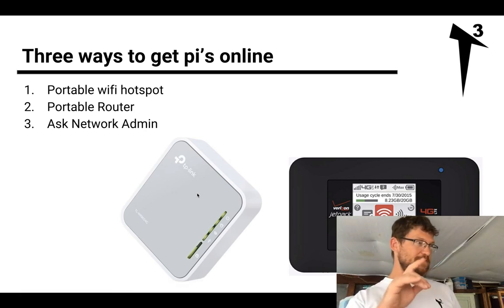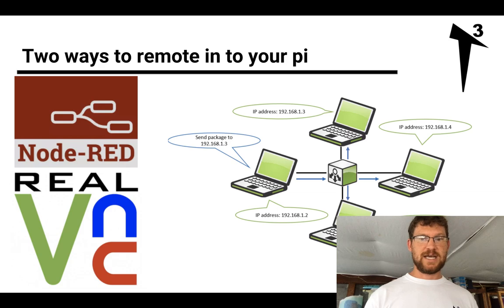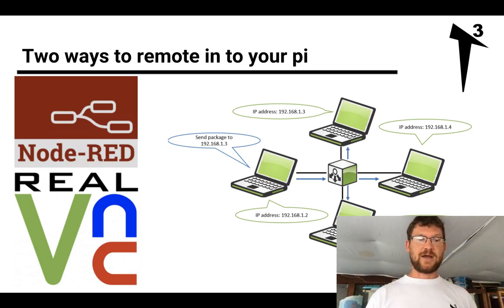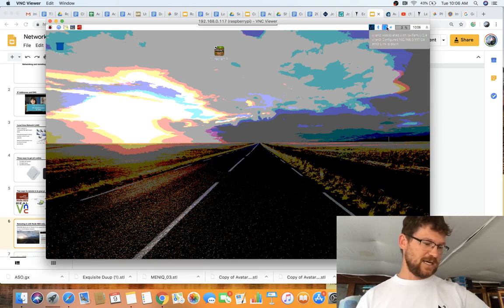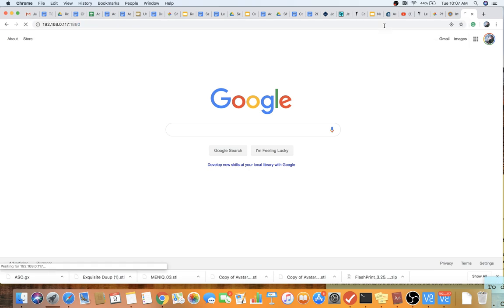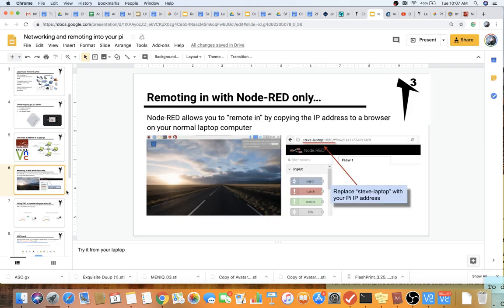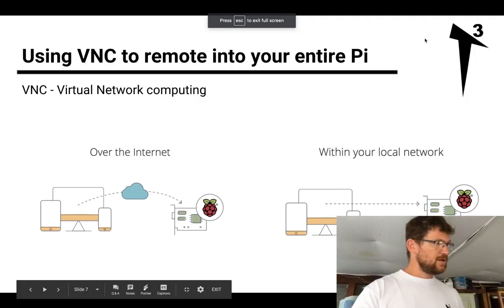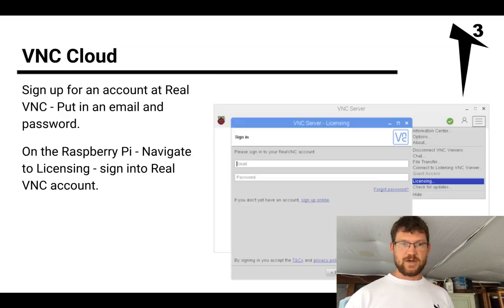T3 Alliance Live Stream